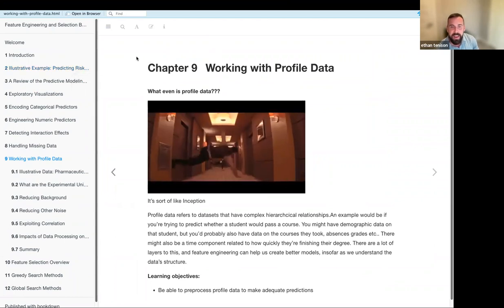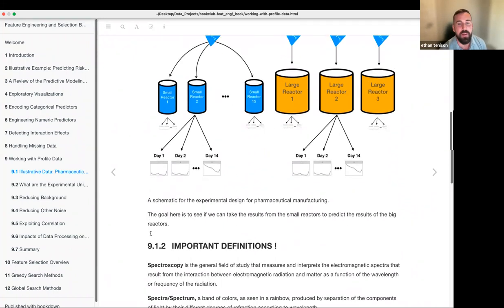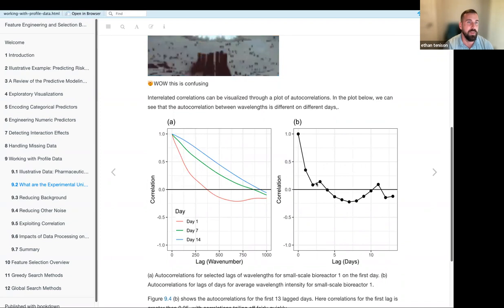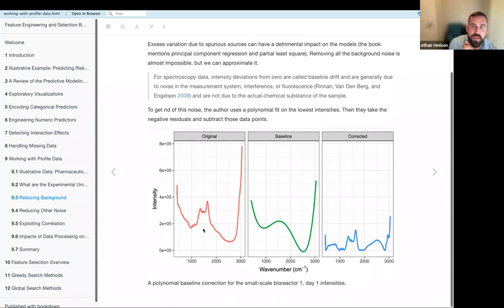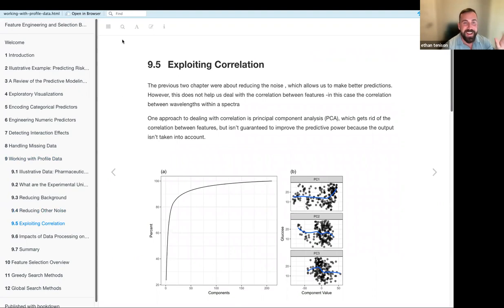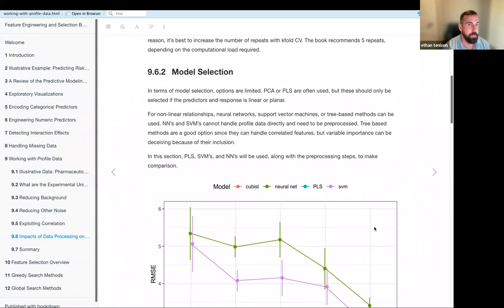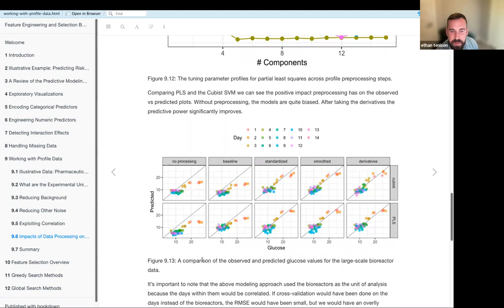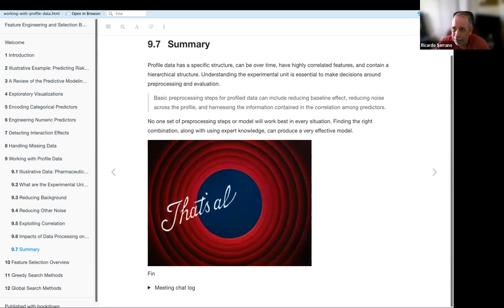Feature Engineering: Working with Profile Data (feat_eng01 9)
Ethan Tenison presents Chapter 9 ("Working with Profile Data") from Feature Engineering and Selection by Max Kuhn & Kjell Johnson on 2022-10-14, to the R4DS Feature Engineering Book Club. Cohort 1